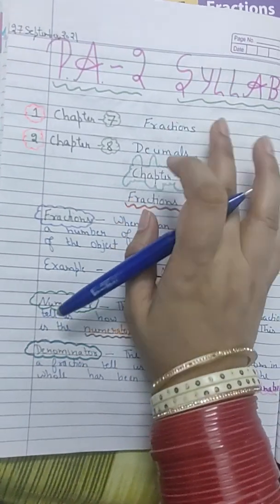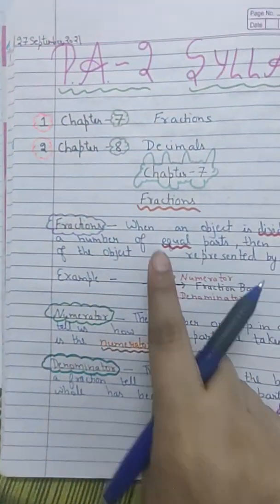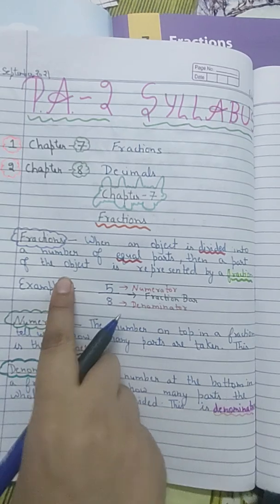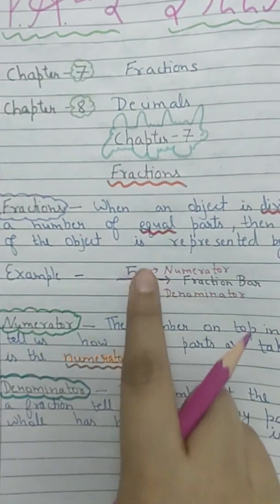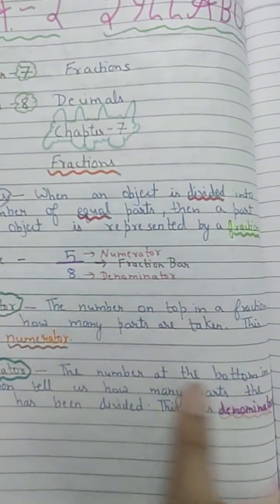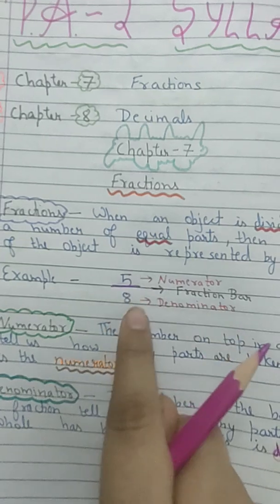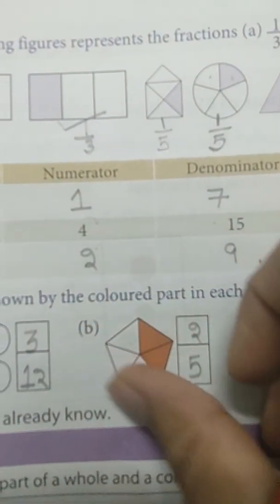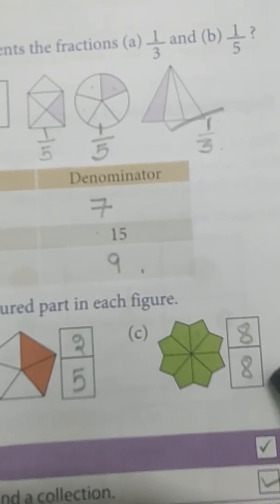Chapter -7, Fraction, Jump start, explanation of fraction, class -IV, Mathematics